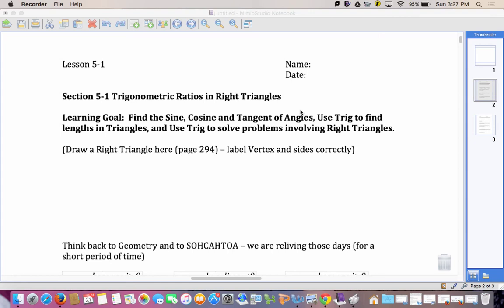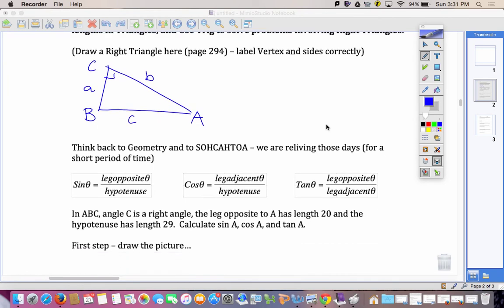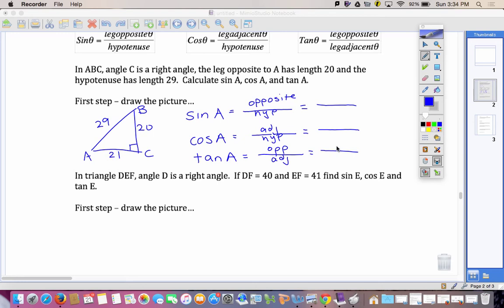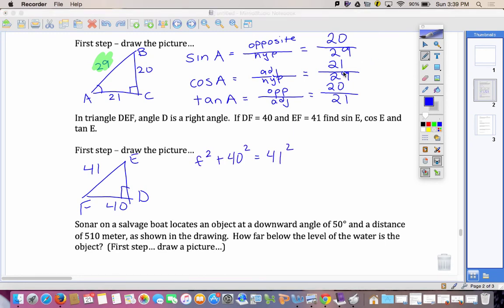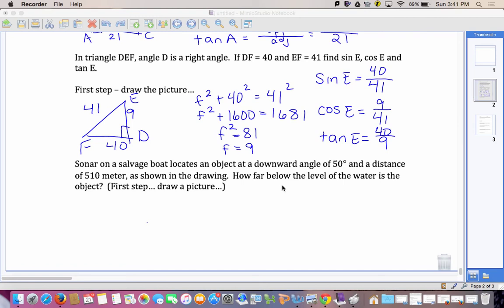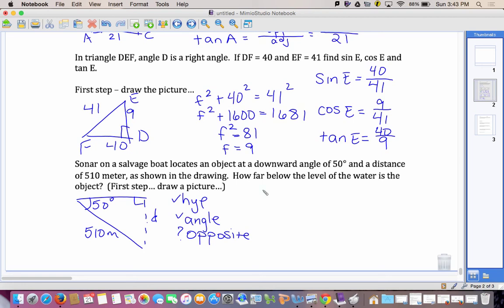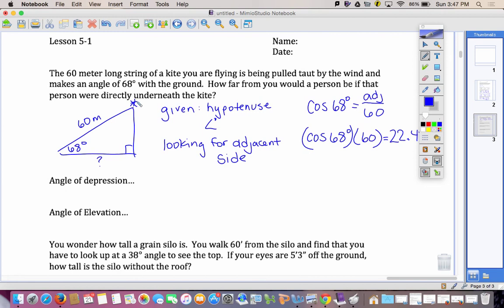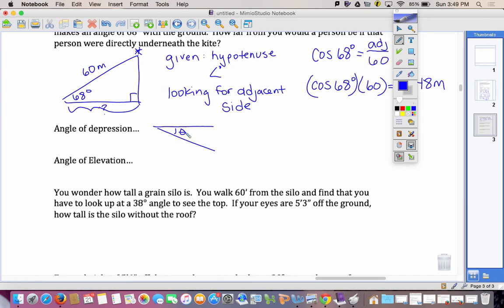5.1 trig part 1 of 2